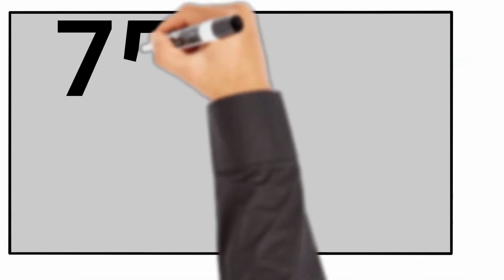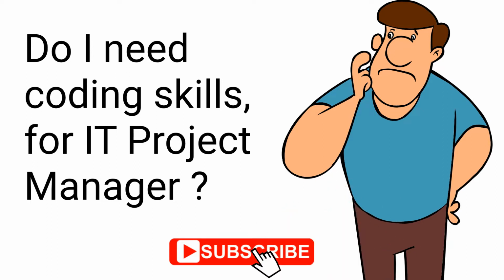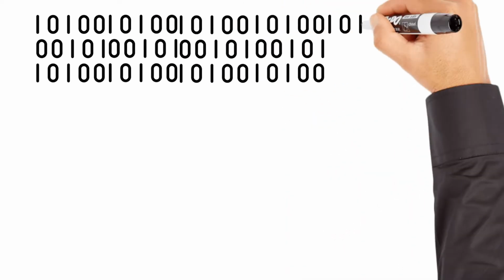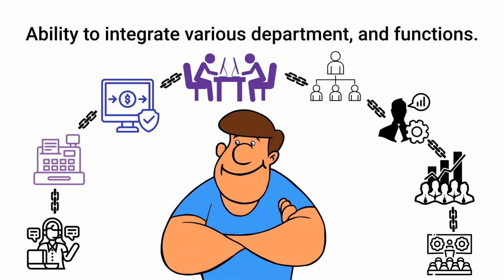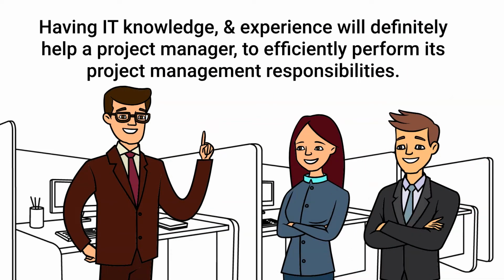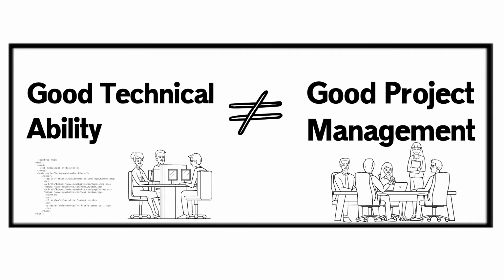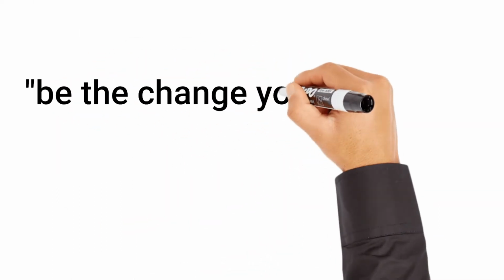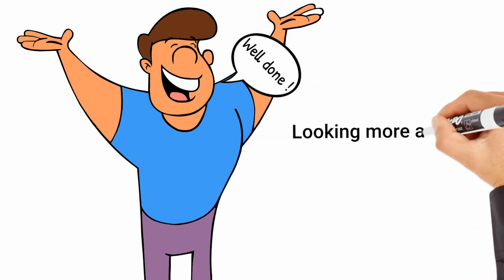Do you need coding skills 👨‍💻 to become IT Project Manager ?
In this video, you would learn about requirement of coding skills to become Project Manager

⏰ Timestamps for “Do you need coding skills to become Project Manager ?” in this video ⏰

0:00 Intro
0:55 Do I need Coding for PM?